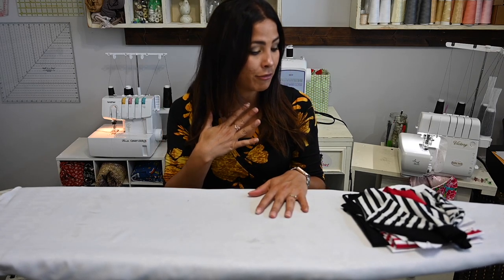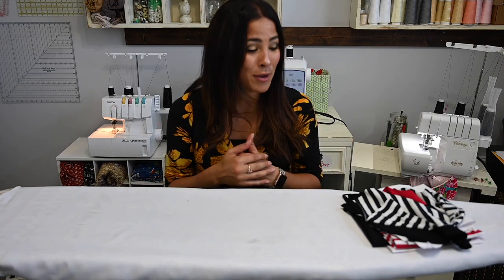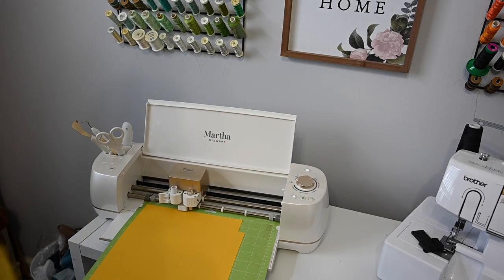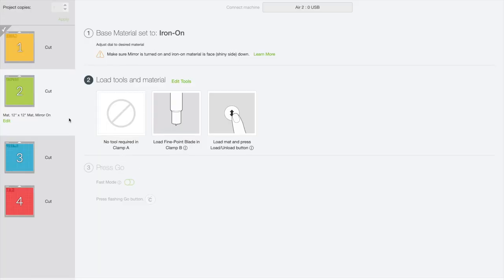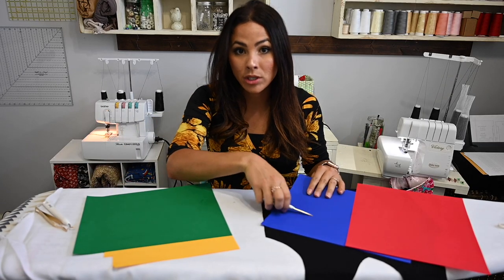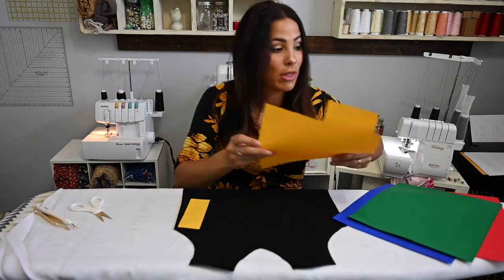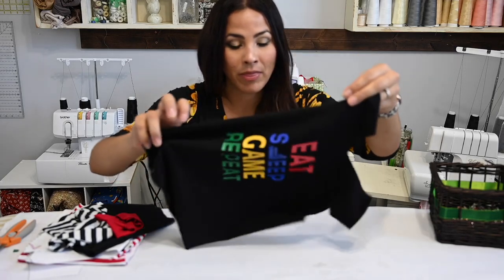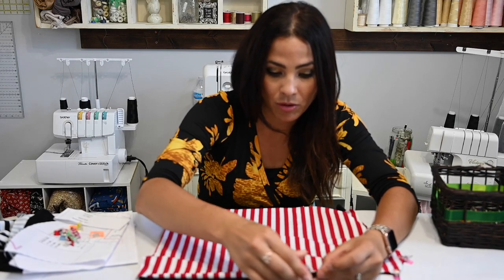Gamer Part 2! Let's Sew The Tatum and Add a Fun Cut File!!!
This PDF sewing pattern capsule allows you to make a great mix n' match wardrobe for your busy little gamers!  You will love how comfortable these sewing patterns will keep your kids.

This video (Part 2) includes-
The Tatum Tank
Vinyl with application.